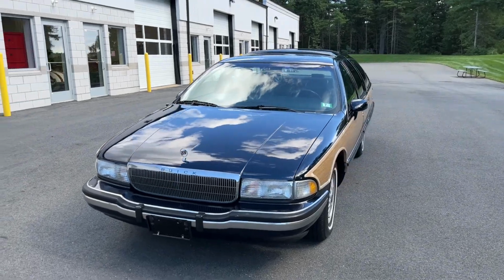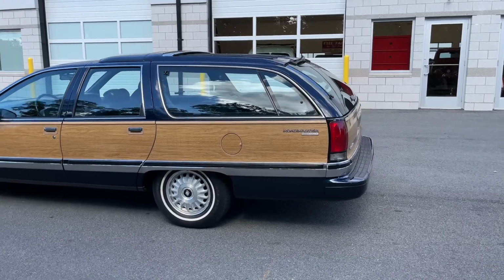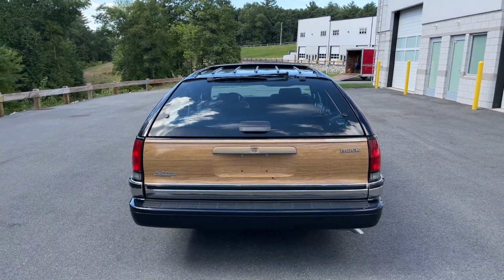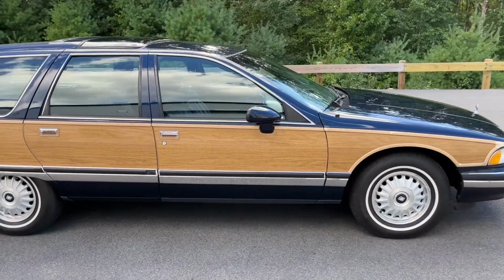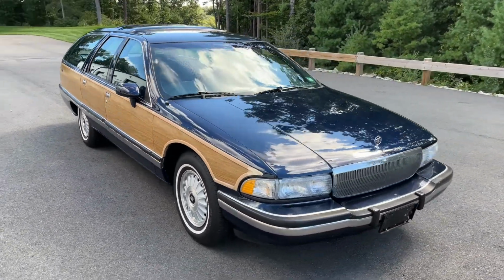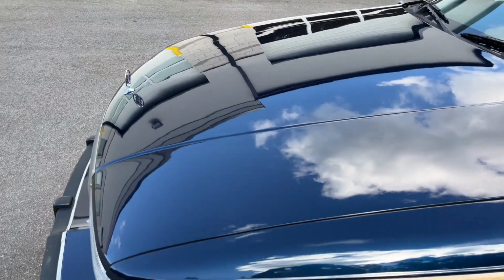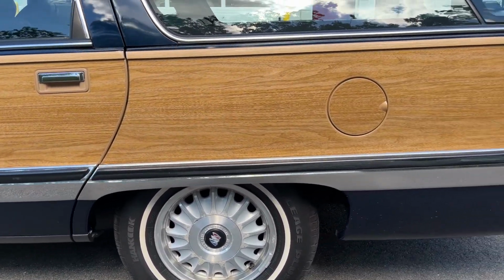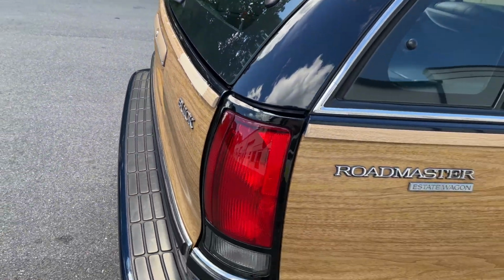1992 Buick Roadmaster Estate Wagon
1992 Buick Roadmaster Estate Wagon
Legendary Motors LLC